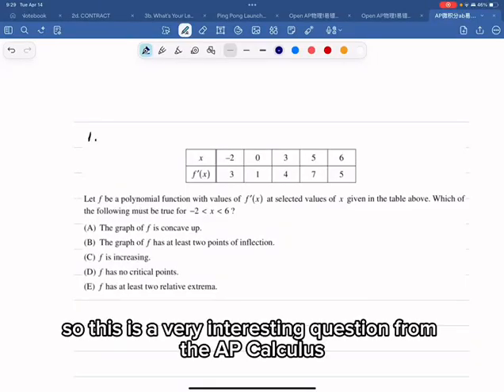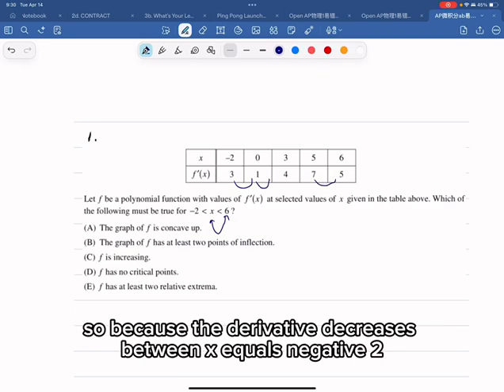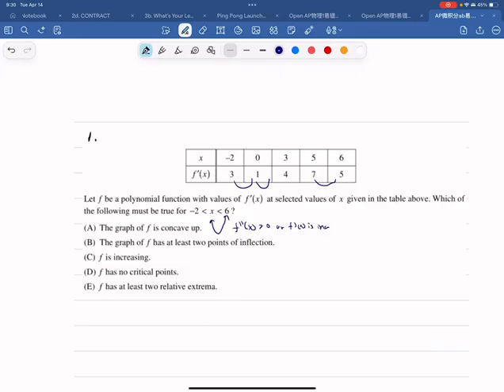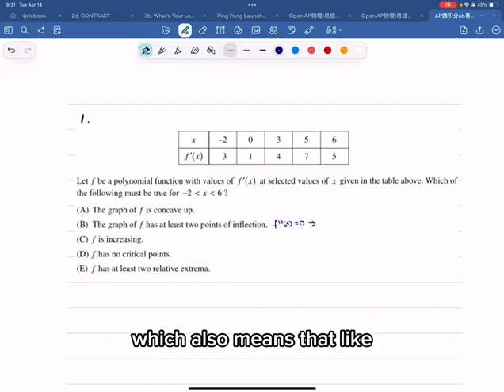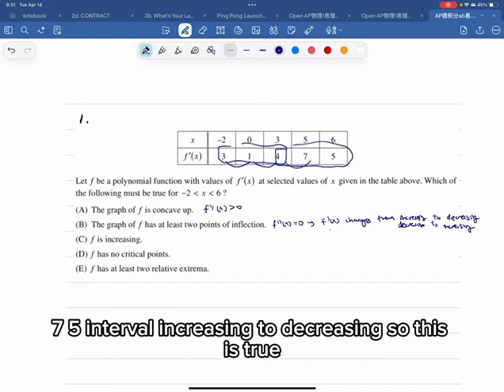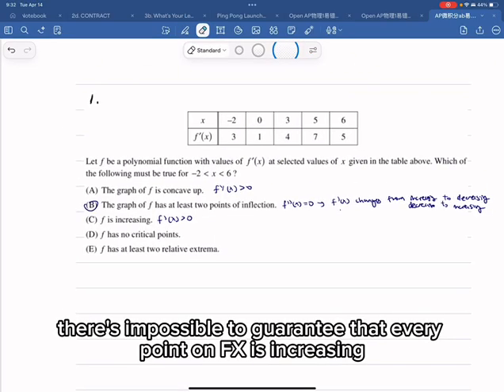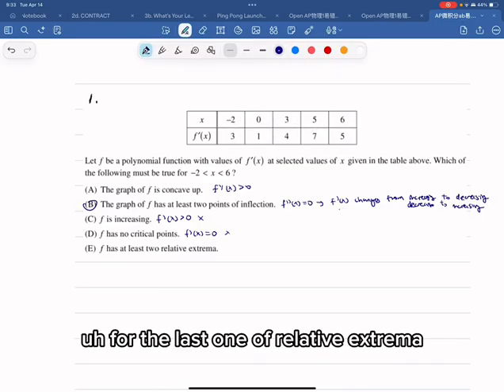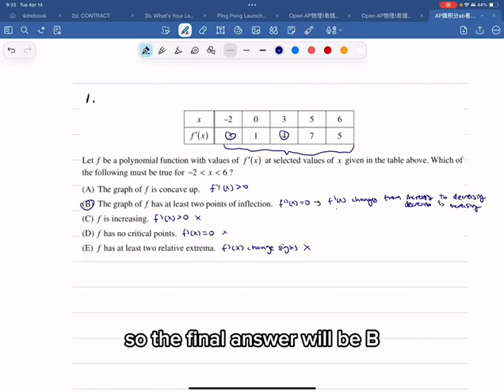AP Calculus Review Series: Derivatives and Concavity